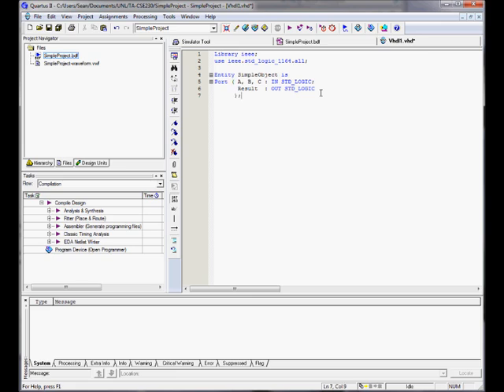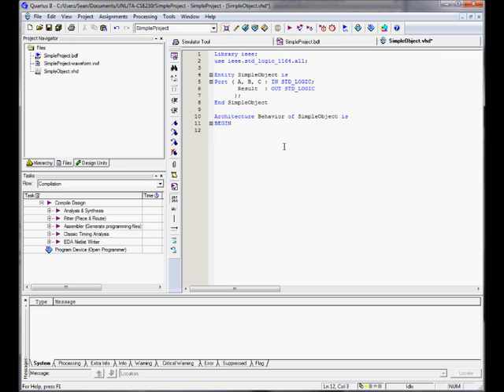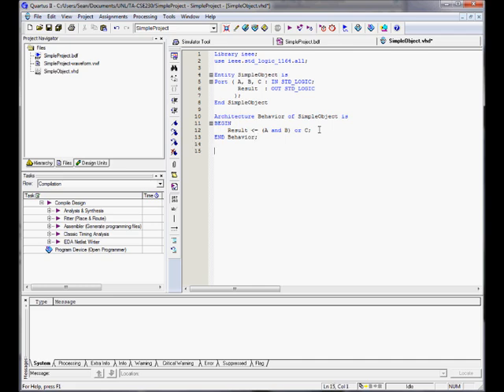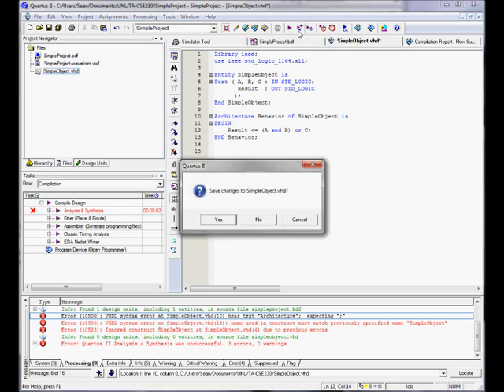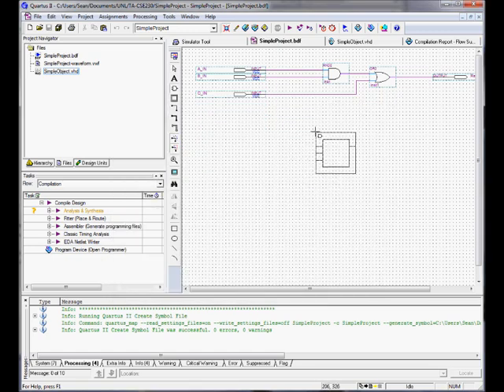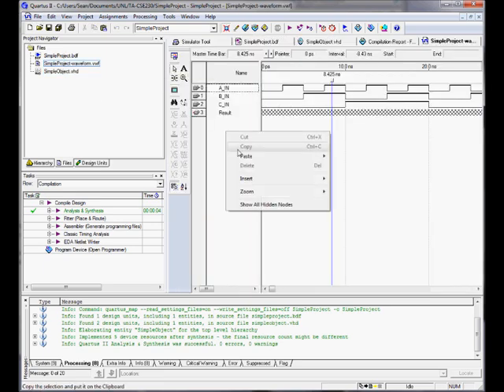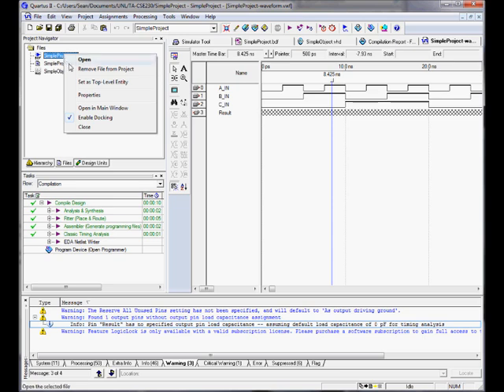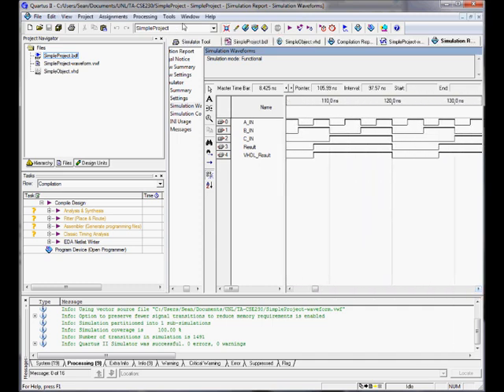CSCE 230 Intro to VHDL #1 (part 2/2)